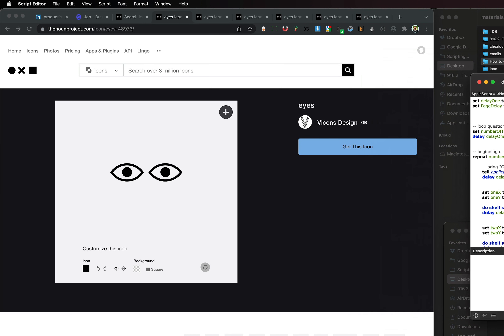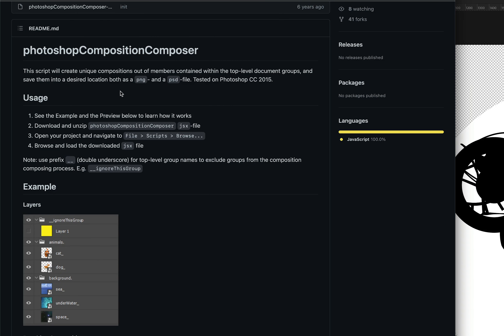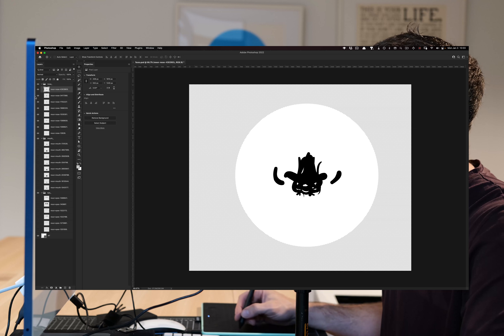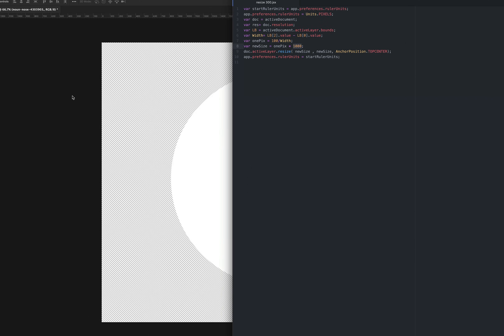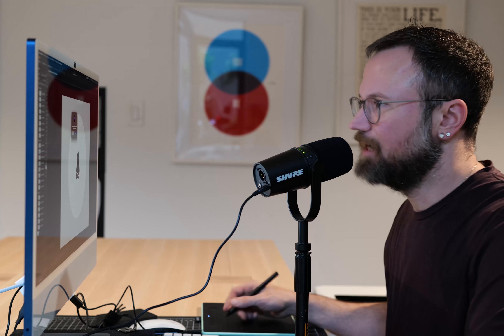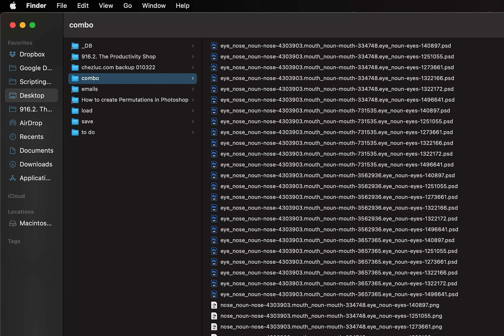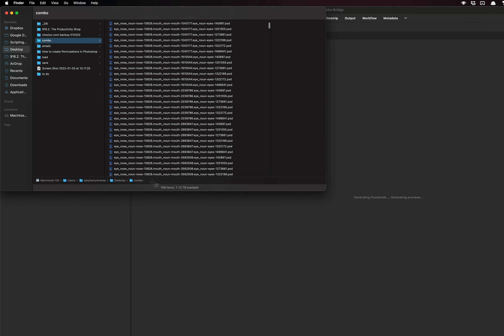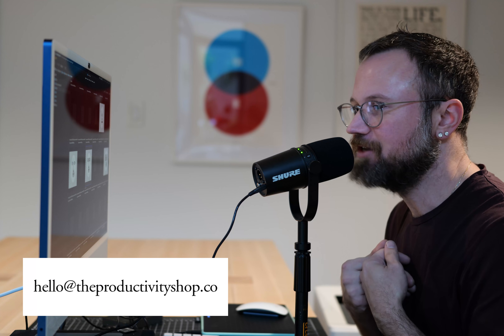How to create all possible permutations in Photoshop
Here's a quick answer on how to create all possible combinations of 3 layer sets in Photoshop.